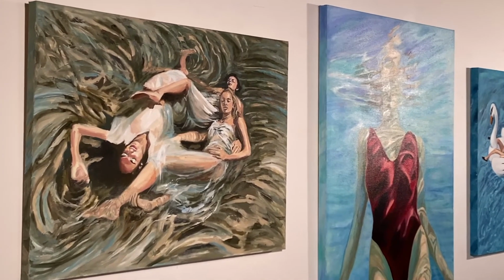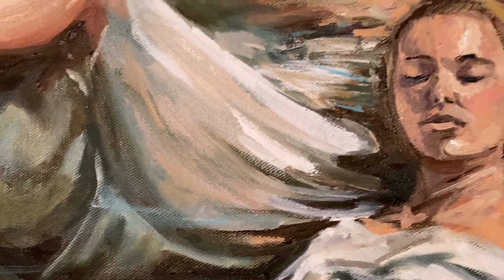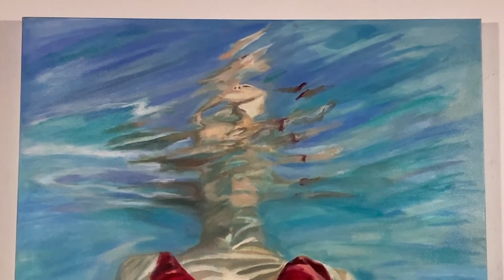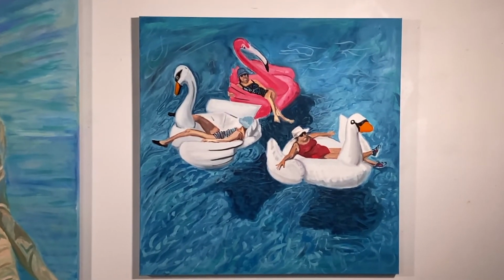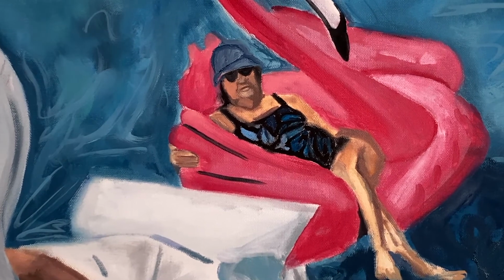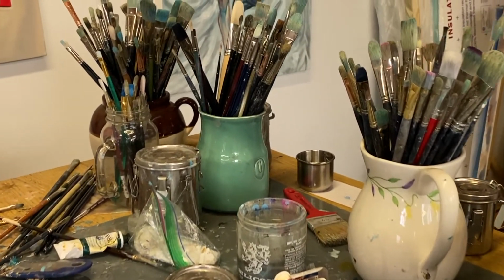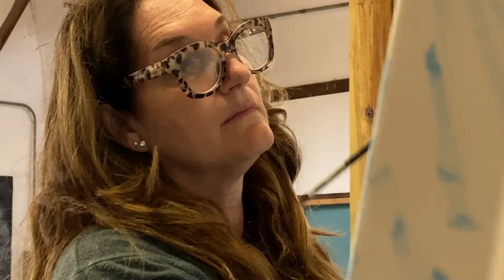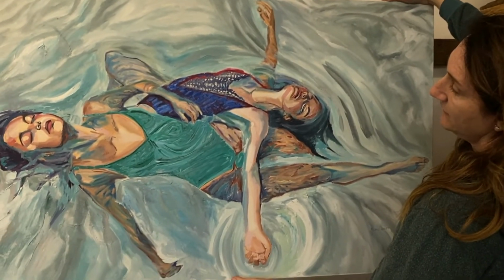5 NEG Artists at ACME Studios: Angie Sinclair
5 artists represented by New Elements Gallery in Wilmington, NC exhibit their work at ACME Art Studios starting March 26th, 2021. Angie Sinclair is one of these artists.

Video by Bo Webb

More information on the artist:
Angie Sinclair

FB: New Elements Gallery